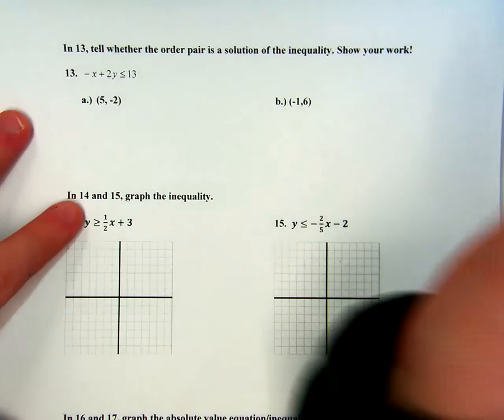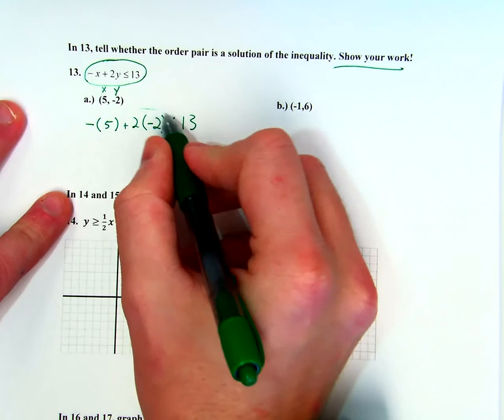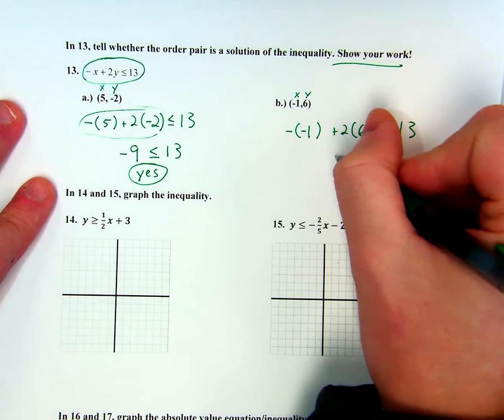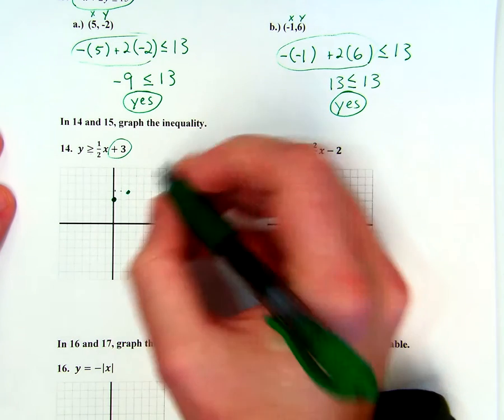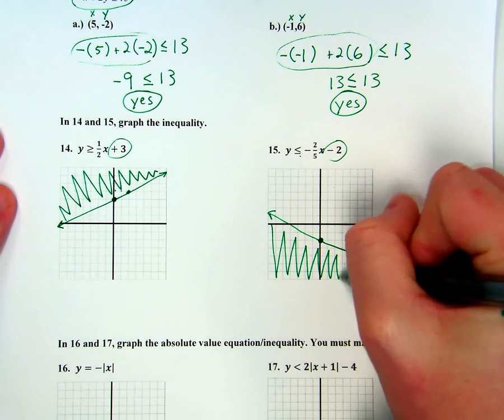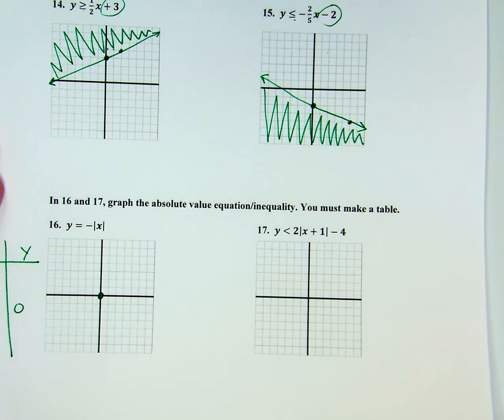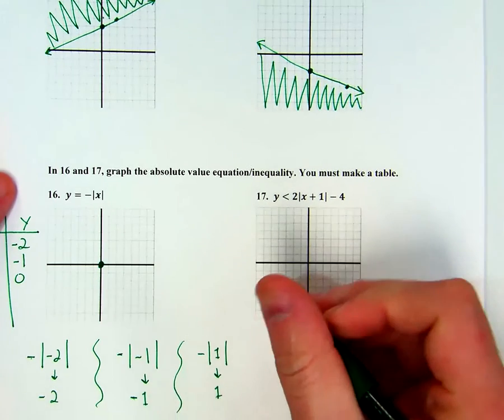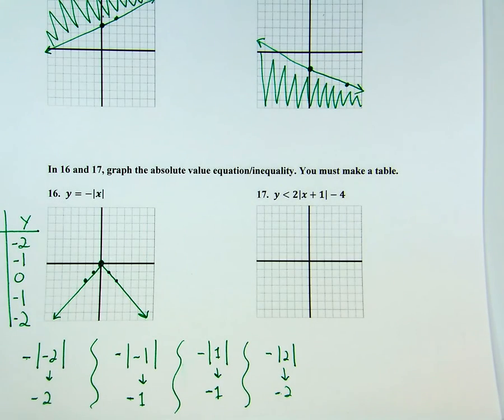A2 ch2 Rev p4